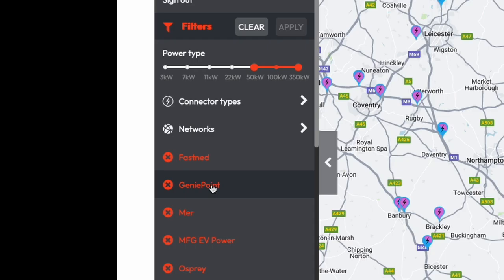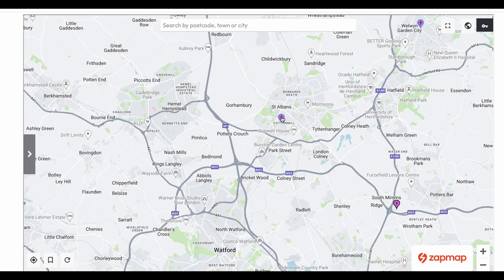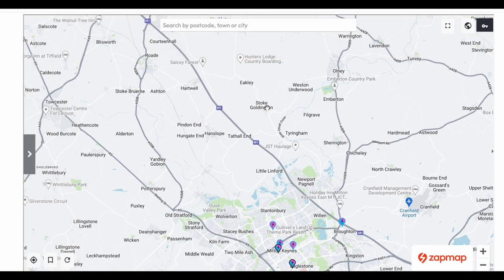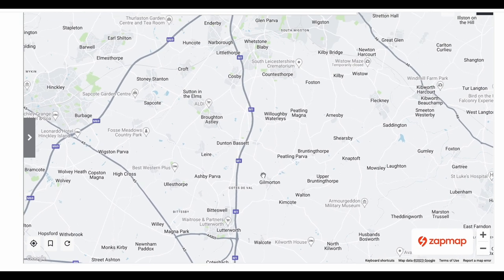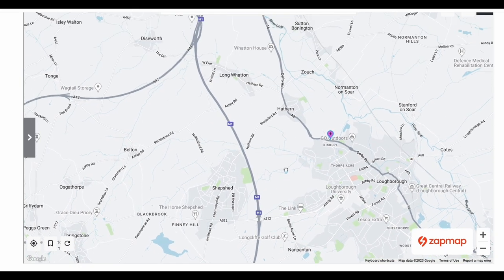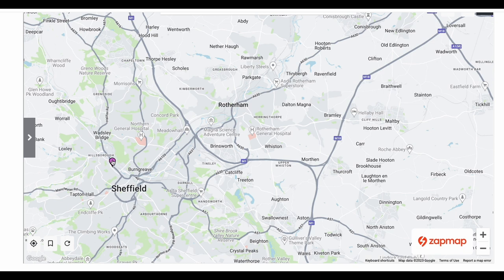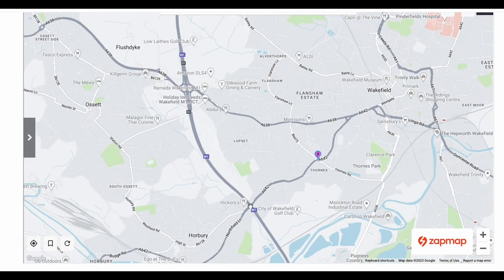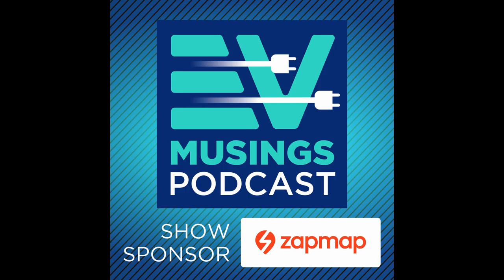We'll never have enough charging on the motorways!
I released a podcast episode last season the thesis of which was that we will never have enough charging at MSAs. As an example, I used the M1 in England. 200,000 vehicles per day on average use it. So what's the charging situation like on and around it?

Working on the basis that we need a minimum of 5 units at a charging location to handle motorway demand, where are these hubs located?

The results were eye-opening!

Obviously, the charging situation will improve as we go on. But we really need lots of hubs on the motorway or within a mile or so of motorway junctions.  The majority of the MSAs on the M1 have 2 or fewer charge units. We're not there yet.

'So, you've gone electric?' on Amazon
'So, you've gone renewable?’ on Amazon

Upgrade to smarter EV driving with a free week's trial of Zapmap Premium, find out more